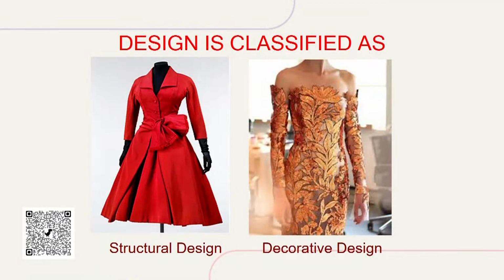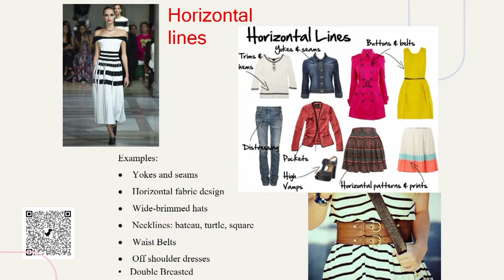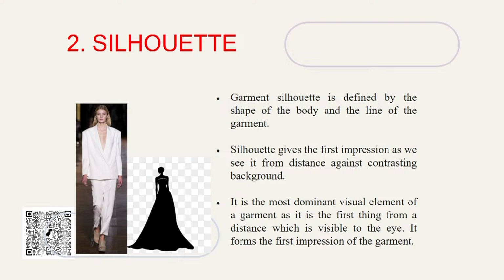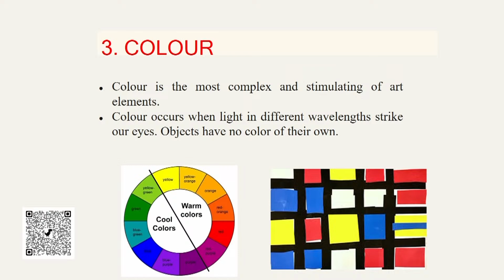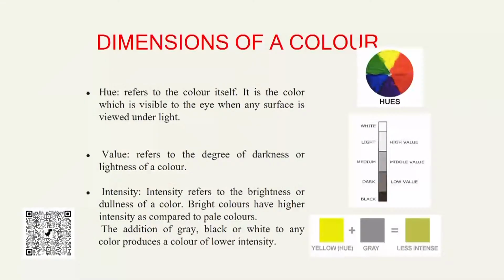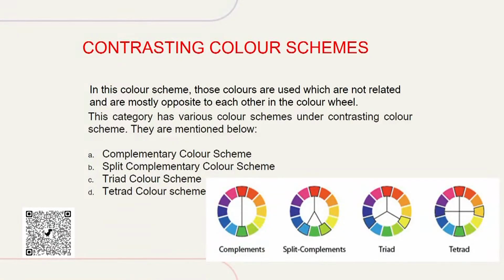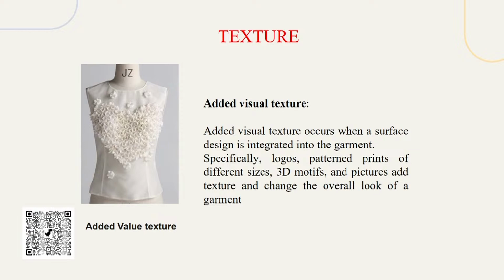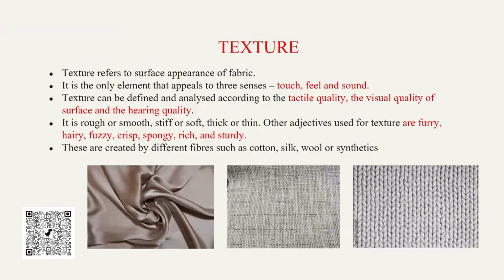Vocational : Home Science & Hospitality : Elements of Design